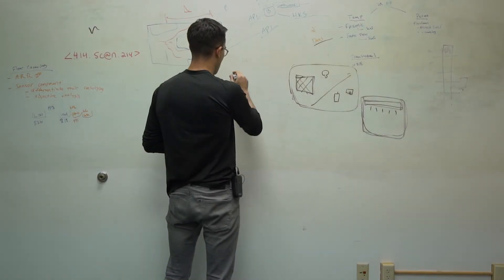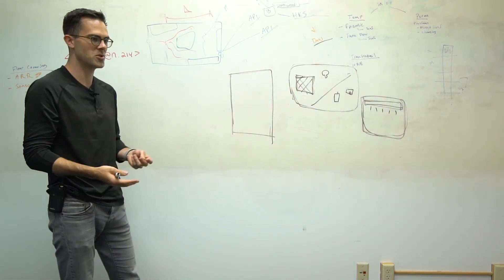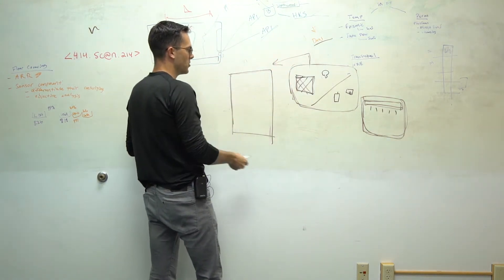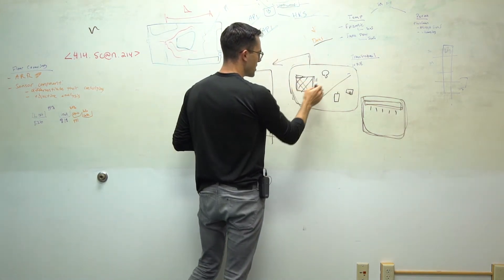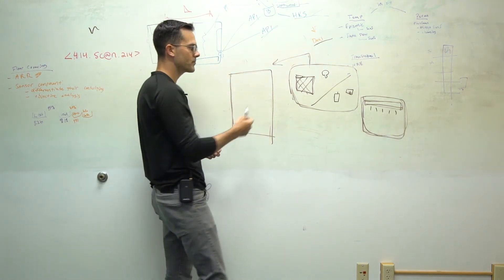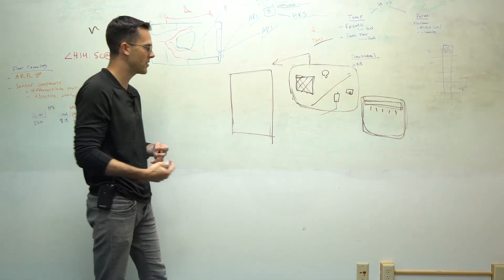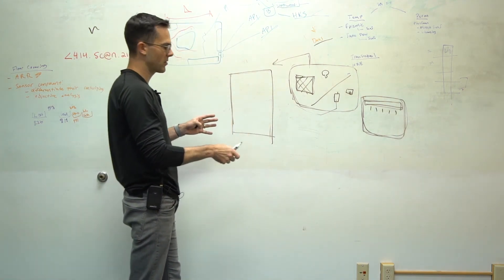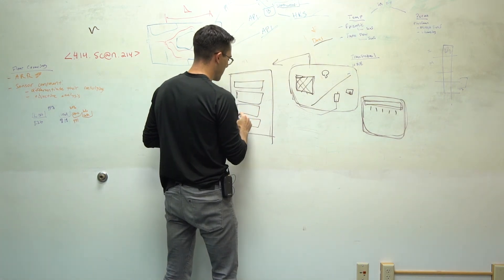The Solution for Building An Intelligent Space